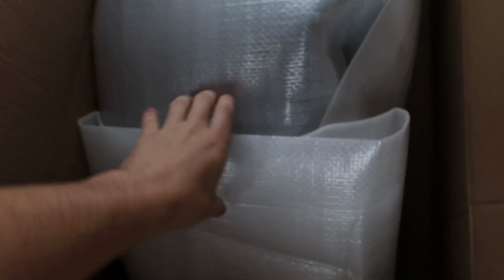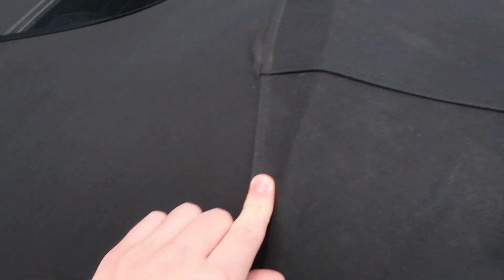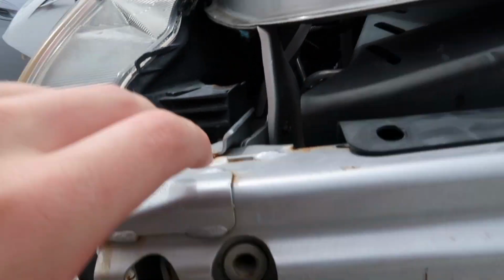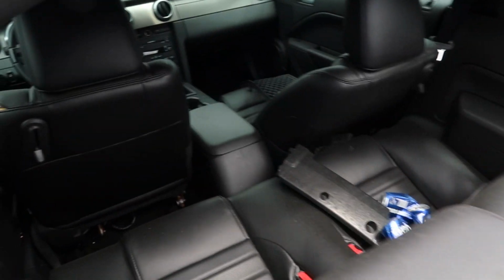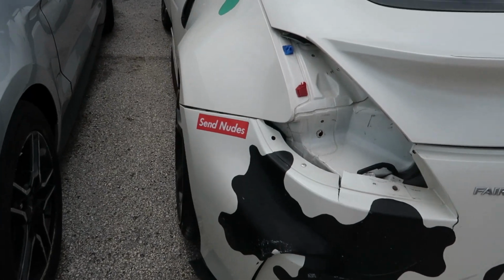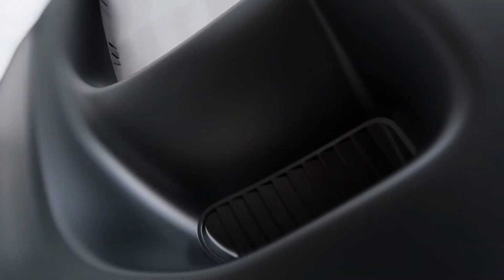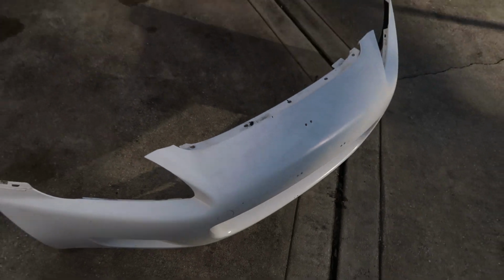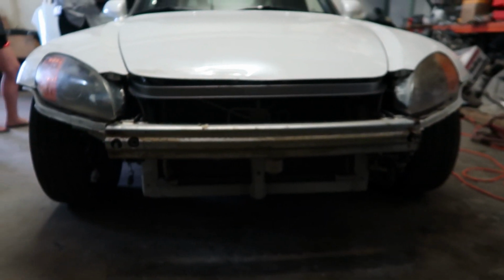Rebuilding a Wrecked Honda S2000 Part 7 (Copart Rebuild)